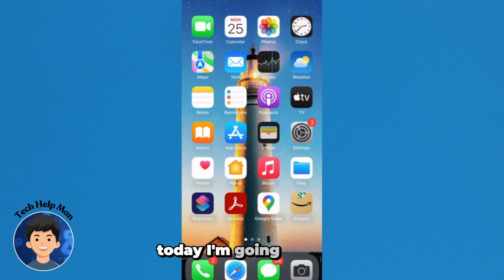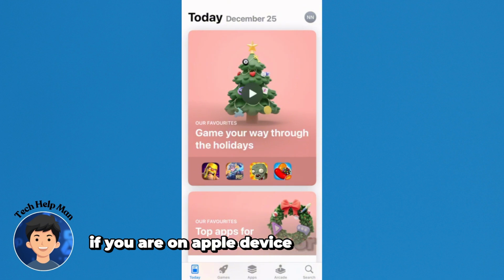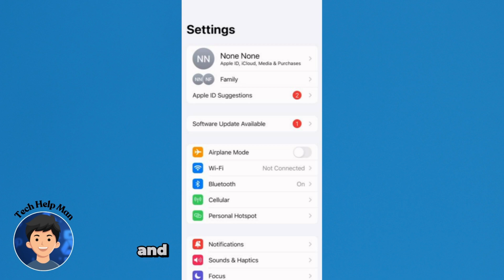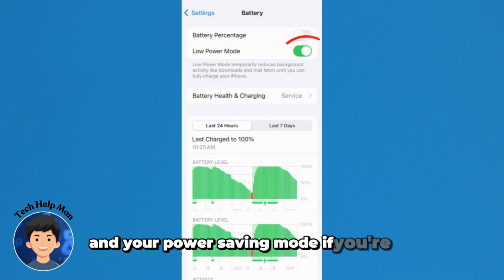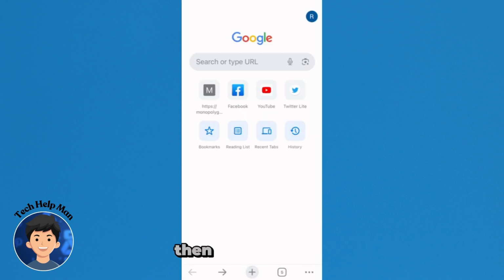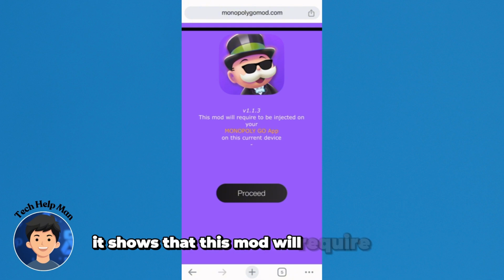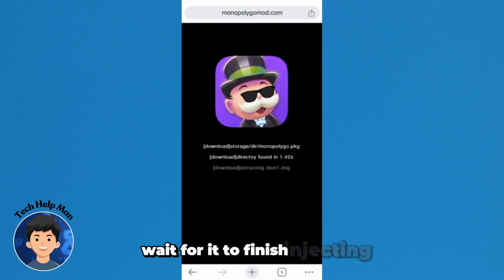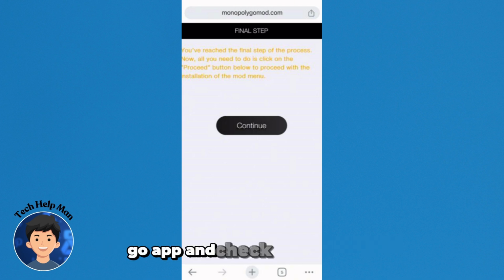✅ How to GET FREE DICE ROLLS IN MONOPOLY GO | How to GET UNLIMITED DICE ROLLS IN MONOPOLY GO 🚀✨😱✅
Want to know the secrets to getting free and unlimited dice rolls in Monopoly Go? Look no further! This full guide will show you how to maximize your dice rolls without spending a dime. Perfect for anyone looking to dominate the game and climb to the top of the leaderboard!

🔍 In This Video, You Will Discover:

Introduction to Monopoly Go Dice Rolls - Understand the importance of dice rolls in advancing your game.
Daily Bonuses and Rewards - Learn how to collect free dice rolls through daily bonuses and in-game rewards.
Completing Missions and Challenges - Tips on how to earn extra dice rolls by completing specific missions and challenges.
Watching Ads and Using Offers - Discover how watching ads and participating in special offers can increase your dice roll count.
Connecting with Friends - How to get free dice rolls by connecting and playing with friends.
Special Events and Promotions - Stay updated on special events and promotions that offer additional dice rolls.
Advanced Tips and Tricks - Advanced strategies to maximize your dice rolls and ensure you never run out.

✨ Why You Should Watch This Video:

Comprehensive Guide: Step-by-step instructions and strategies for getting free and unlimited dice rolls.
Expert Tips: Proven methods to enhance your Monopoly Go experience without spending money.
Stay Ahead of the Game: Ensure you have a steady supply of dice rolls to stay competitive and enjoy the game to the fullest.
Fun and Engaging: Interactive and fun strategies to keep your gameplay exciting and rewarding.